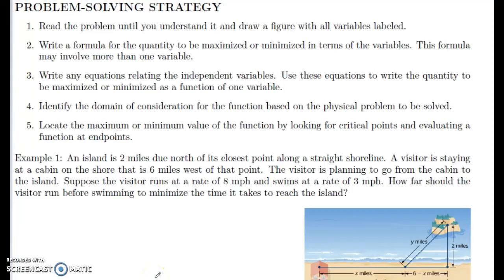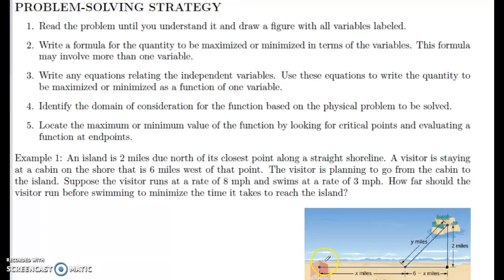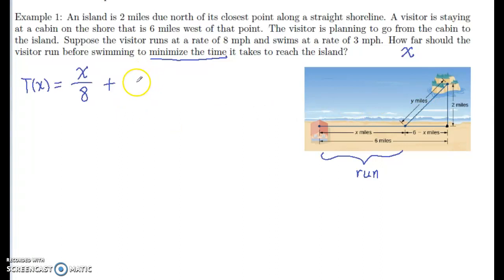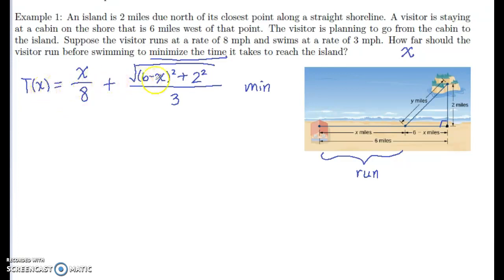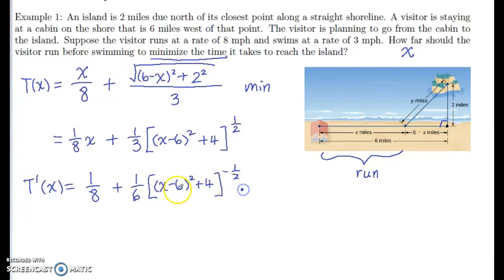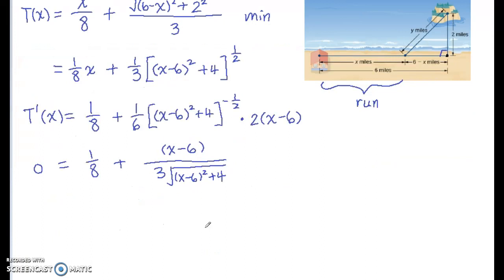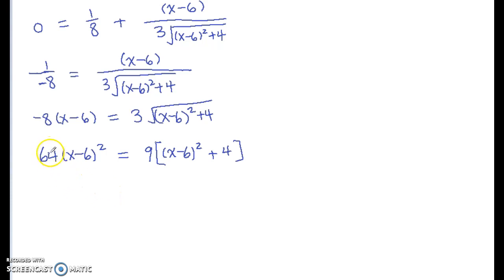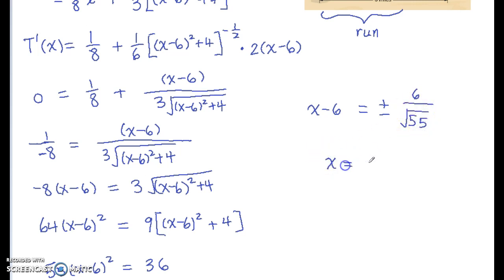4.7 Optimization Problem Example 1